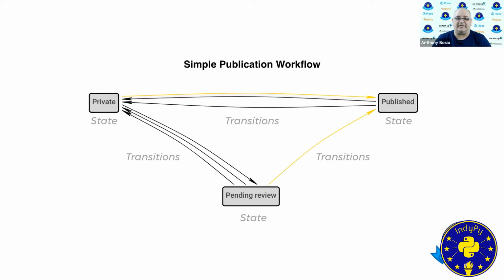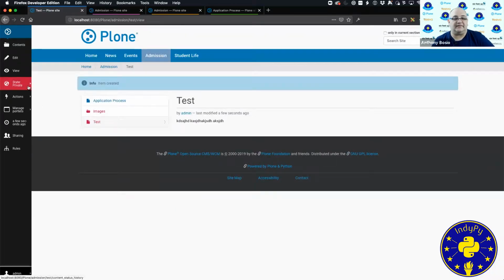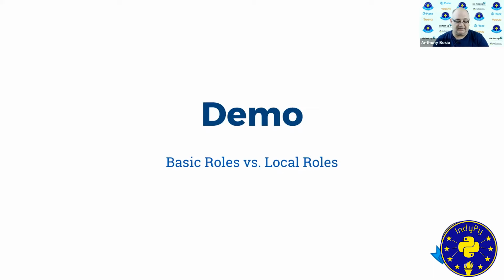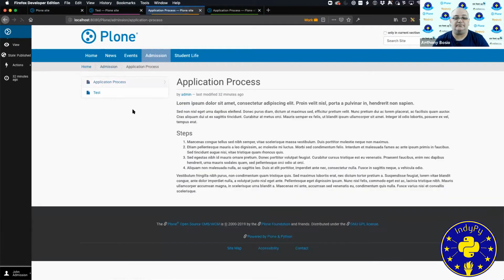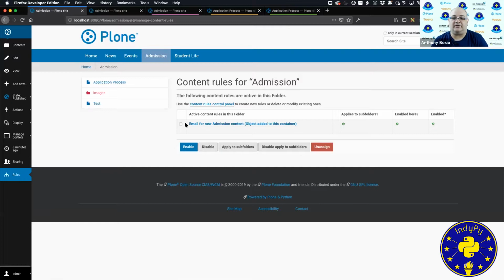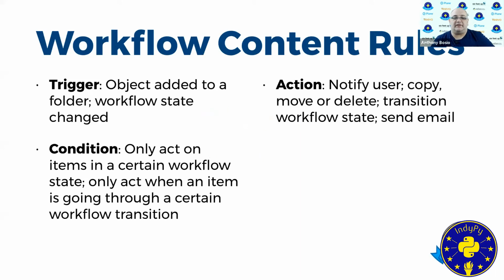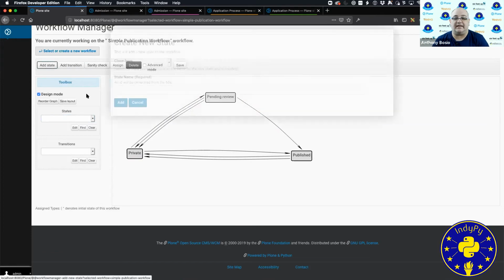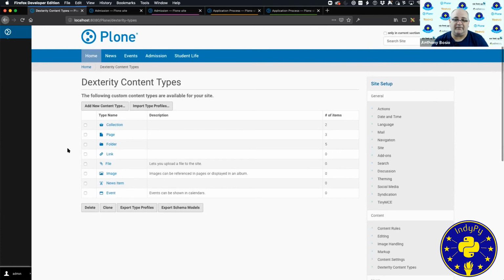"Secure workflow and permissions in large websites" by Anthony Bosio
Does your organization struggle to keep its website or intranet content up to date? Learn the best practices for maintaining and managing large amounts of content with a lean team of content editors and contributors. Leverage the security and user/group management features and the sophisticated workflow of modern content management systems to automate time consuming processes so your website and intranet content remain in top shape!

App Dev Track